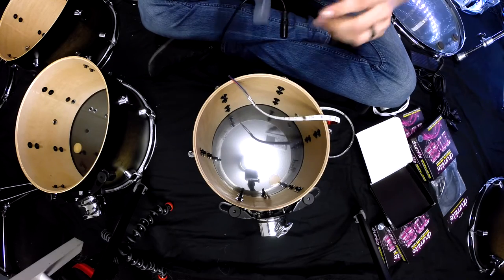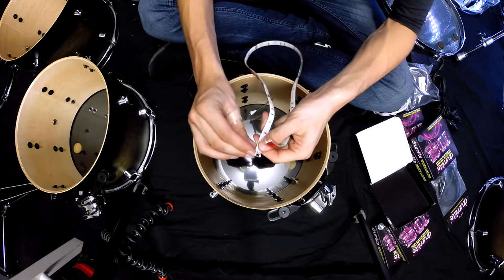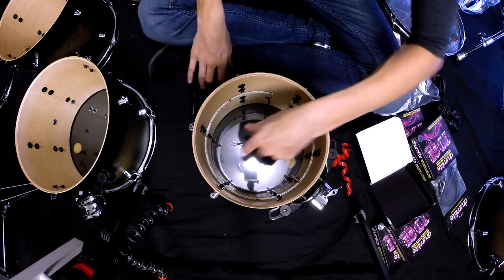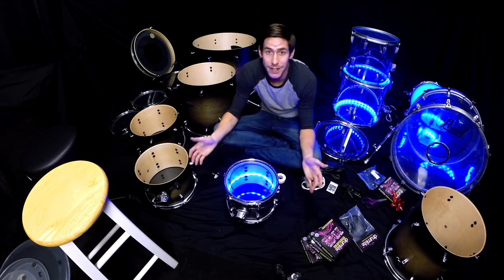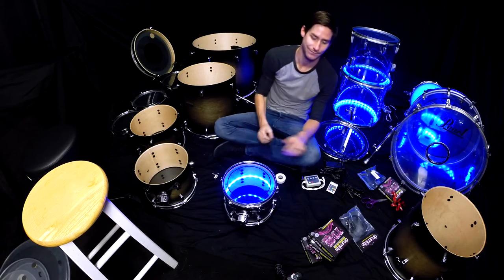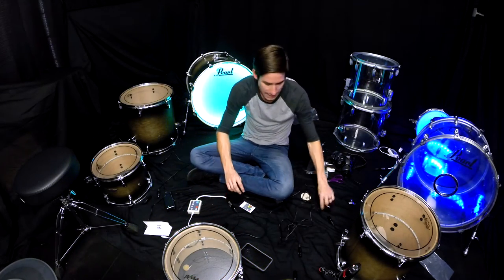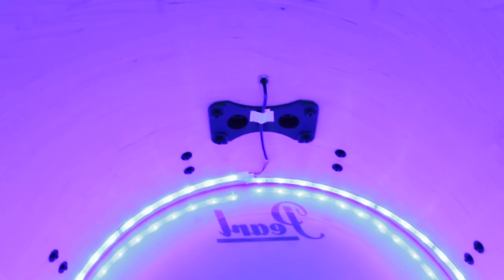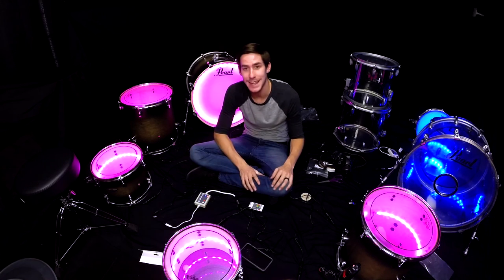How to Install Your New DrumLite System (featuring Coop3rDrumm3r)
Casey Cooper (aka Coop3rDrumm3r) takes us through how to install your new DrumLite setup in your drums.

Coop3rDrumm3r uses:
-DrumLites for Acrylic Drums
-DrumLites for Wood Drums
-Standard DrumLite Controller with Remote